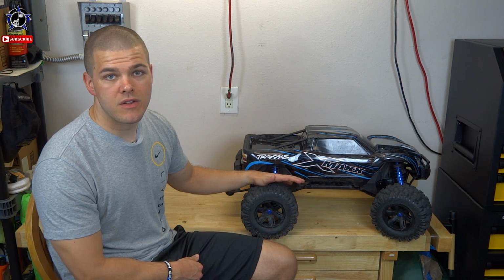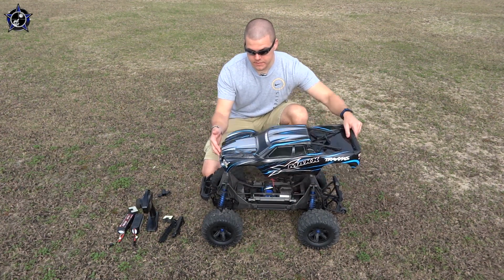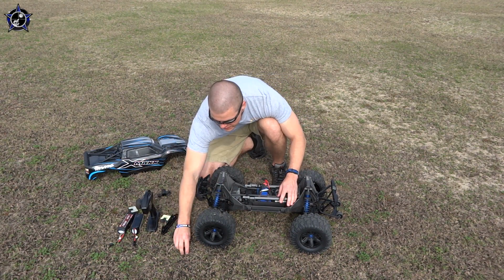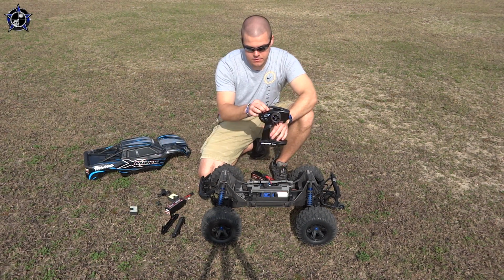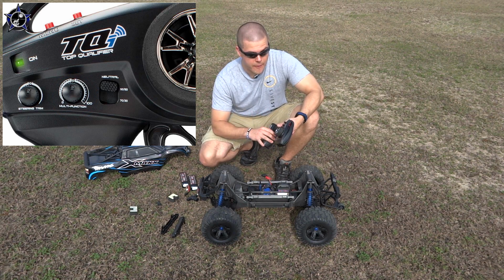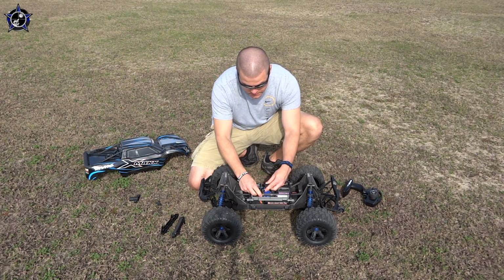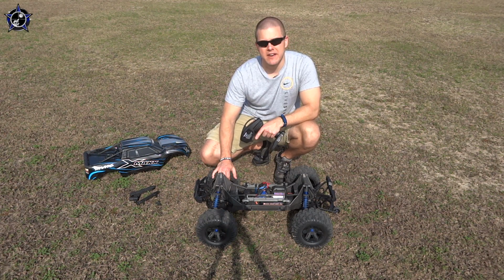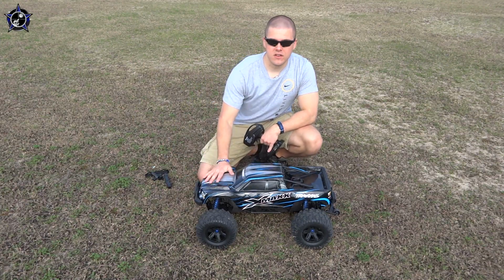Traxxas X-Maxx 8s V2.0 1/6 Scale - Features, Setup, First Run, Tips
AMAZON ITEM LINKS
Syntus Tool Kit
X-Maxx 8s
Venom 7500 3S Battery
Venom 0685 Charger
Traxxas 4S (2) Battery and Charger Kit
Traxxas 6700 4S Lipo Battery
Alloy Upgrade Kit

Some of the differences between the X-Maxx 6S and 8S including similar features. Includes initial set-up per the manual, whats required, and some tips for your first run.

I also show you how to change the ESM settings from sport, training, or race.

Thanks!!